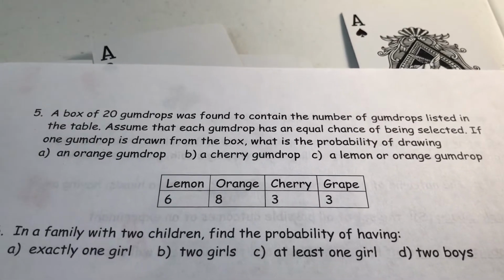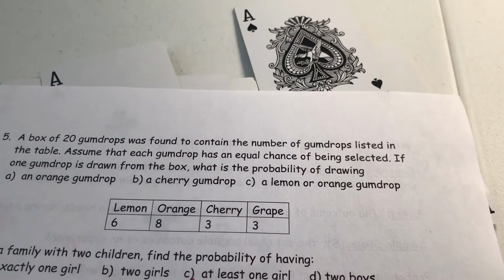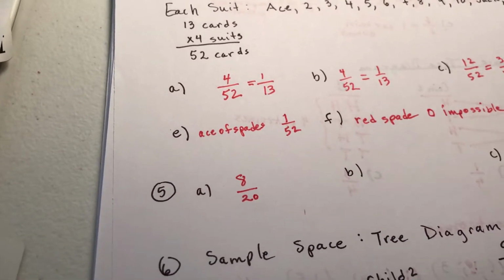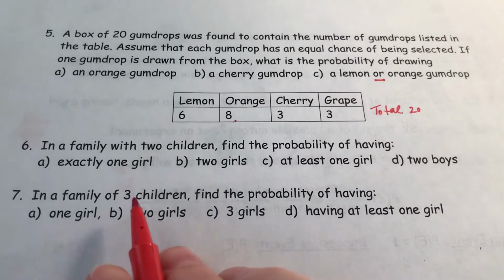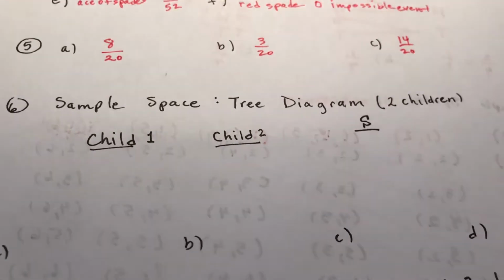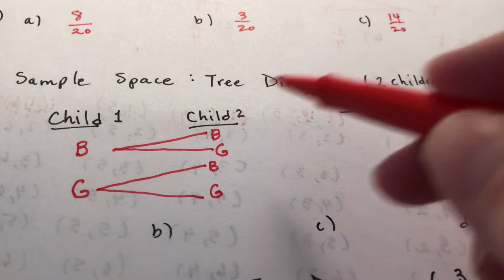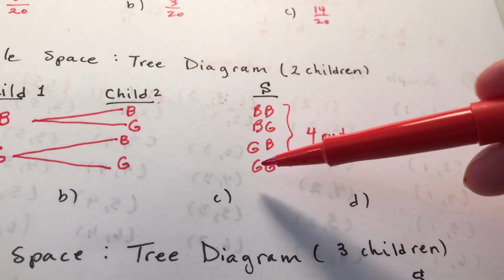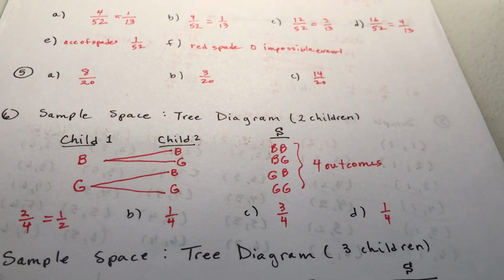8.1 Ex 5